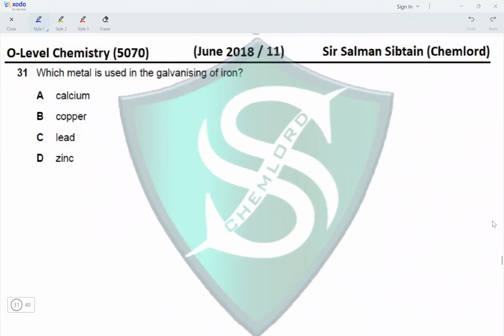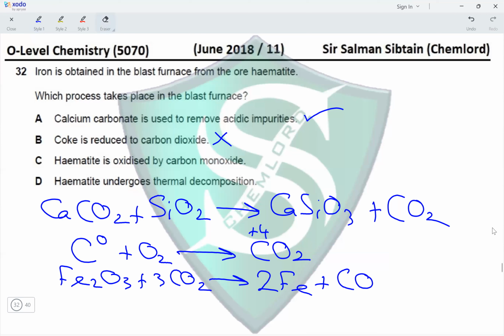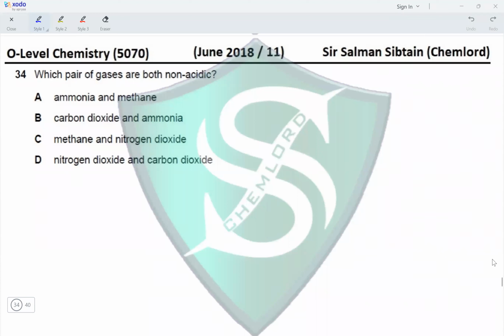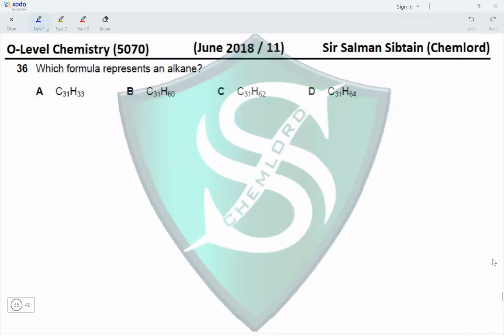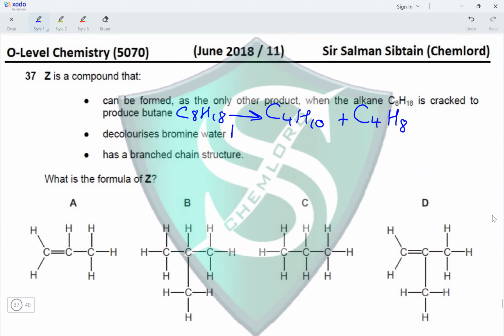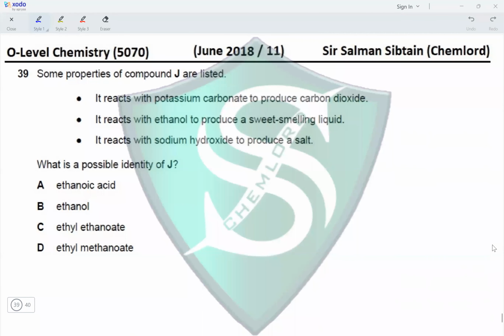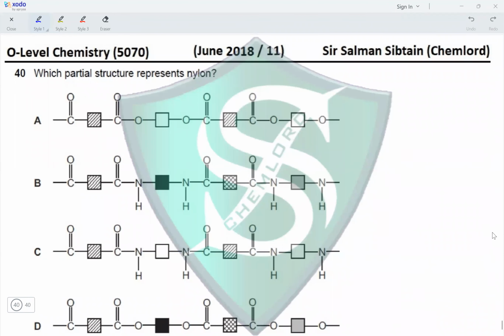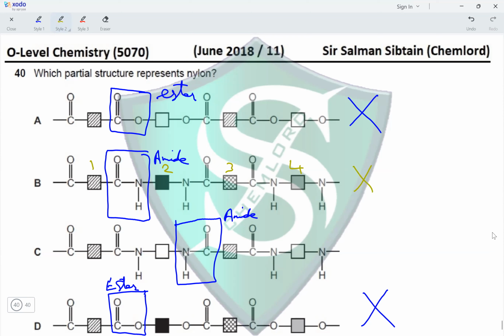(O-Level Chemistry) - 5070 - Paper 11 - June 2018 - (Part 4 of 4)